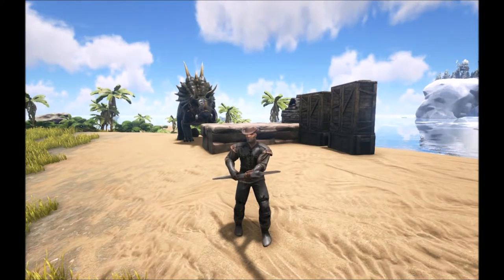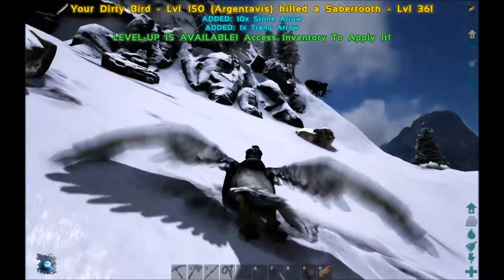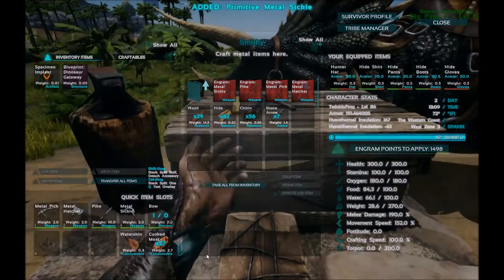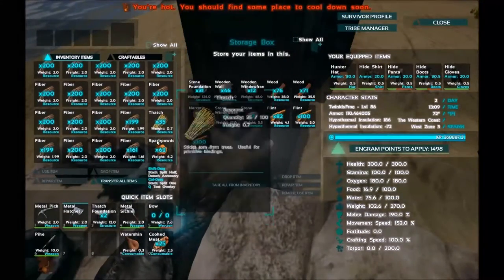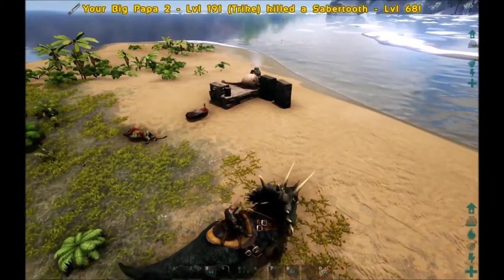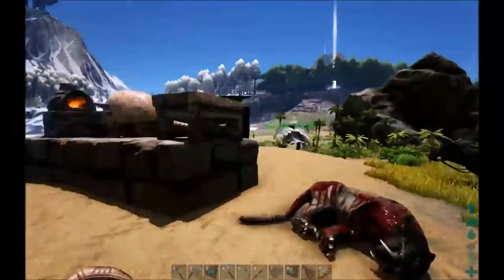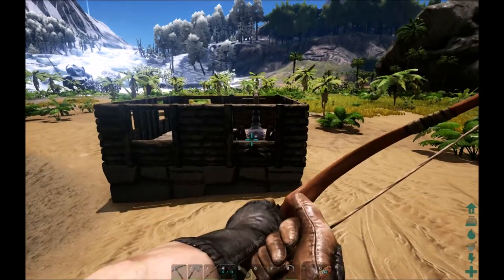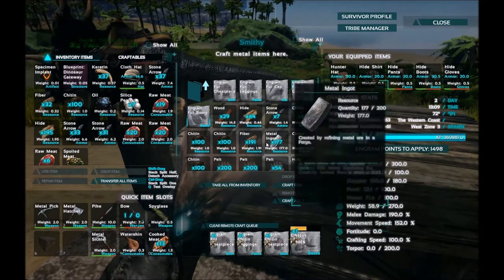Ark Survival Evolved S3E02 Tranq Dart and Spino Taming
Welcome to ARK Survival Evolved Single Player LP this is a survival, crafting and Dinosaur taming game.